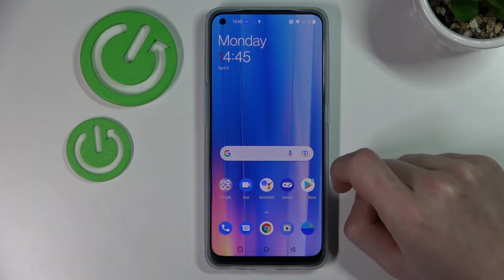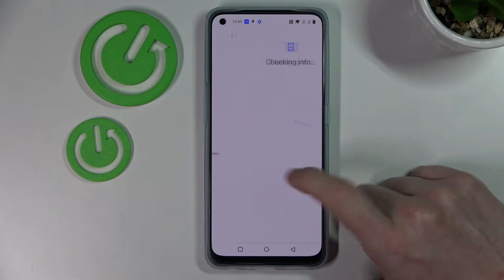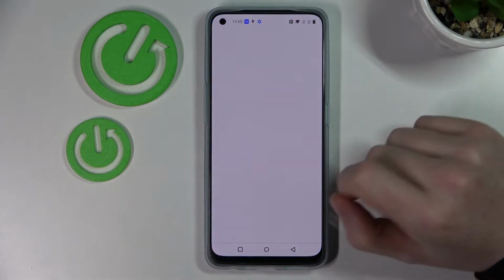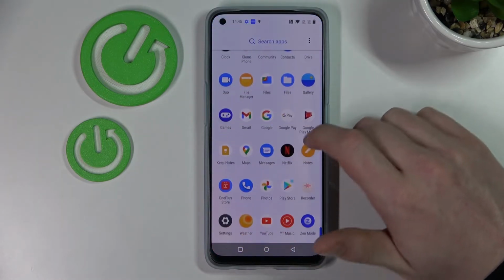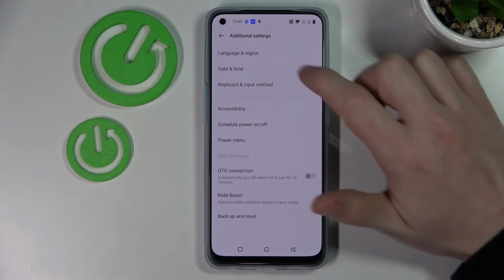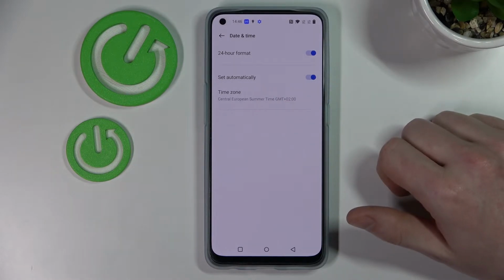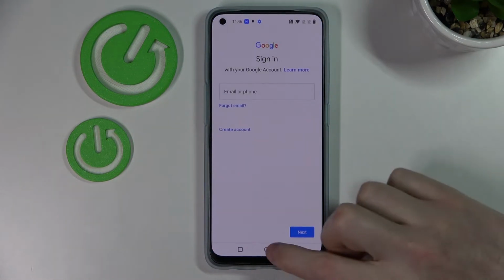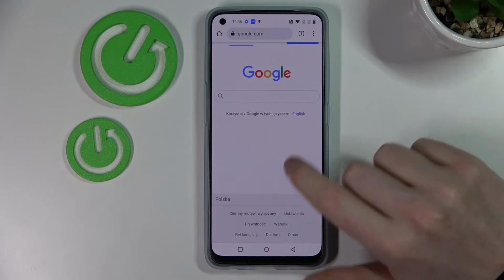How to Fix Network Problems in One Plus Nord CE 2 – Have Connection But Can't Surf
Hi there! Have you ever been wondering how you can fix network connection problems on your One Plus Nord CE 2? In today's video we're going to show you how you can fix mobile network internet connection problems on your One Plus Nord CE 2 just in a couple of simple steps. In case if your One Plus Nord CE 2 displays that you have internet connection, but for some reason you can't open any webpage, then this video is special for you! So if you wish to learn how you can fix network problems of your One Plus Nord CE 2, all you need to do is just watch this short video to the end, follow the instructions provided by our specialist and try to perform this operation yourself on your One Plus Nord CE 2.

How to fix internet connection in Android 13? How to manage phone signal in Android 13? How to fix phone signal in Android 13? How to activate internet connection in Android 13? How to fix mobile data in Android 13?